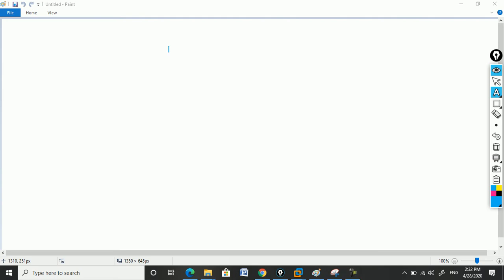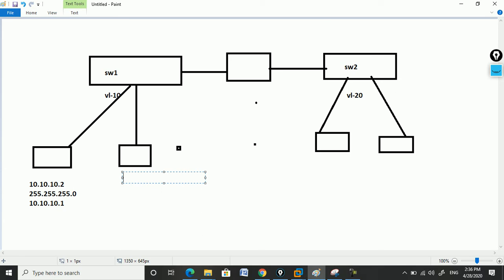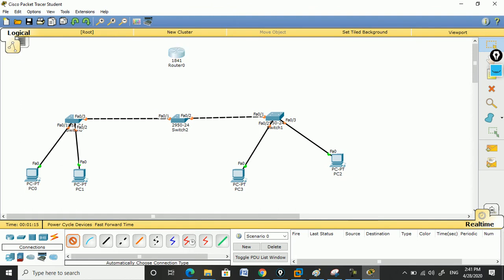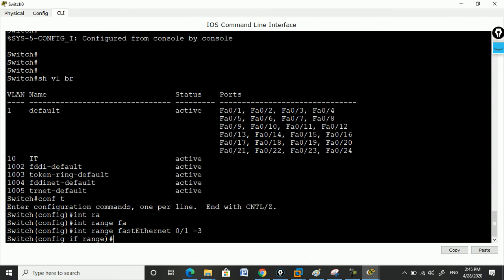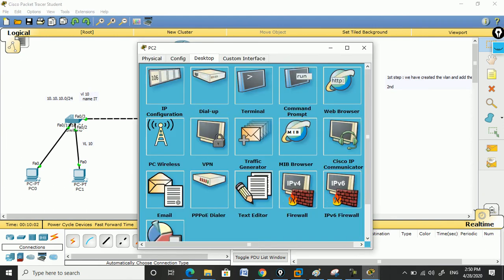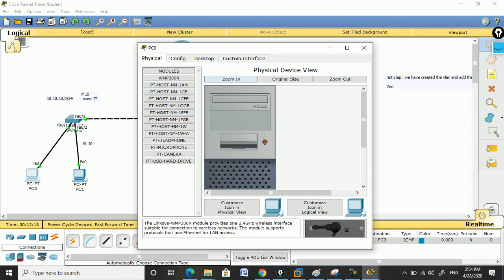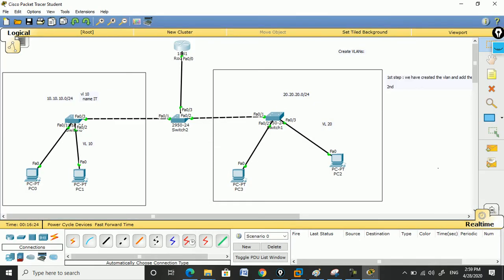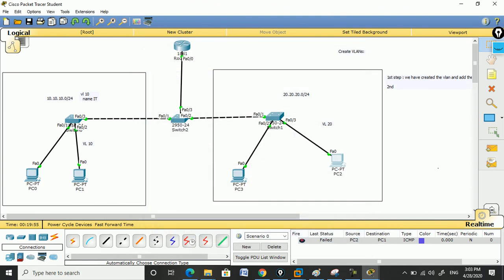Router on Stick(Inter-VLAN- Routing ) For L2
In this Labs we have demonstrated how to create Vlan , How to join interfaces to the VLAN and how to Create Trunk Port , How to create sub interfaces in the router and Traffic flow.